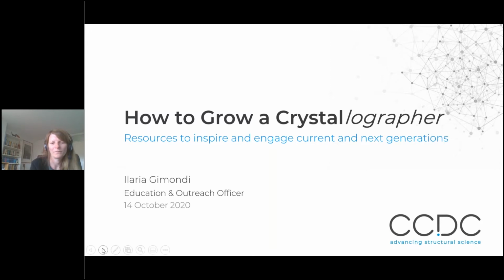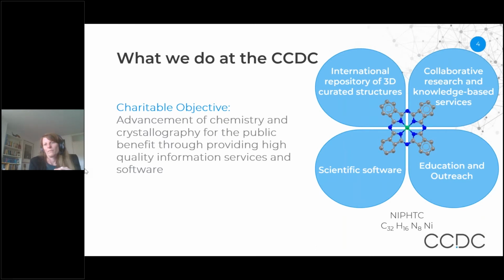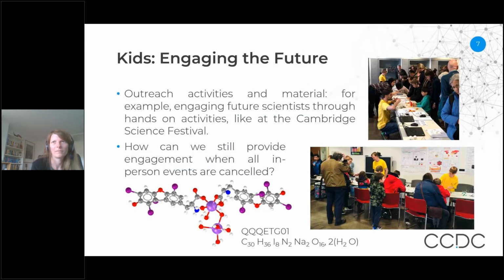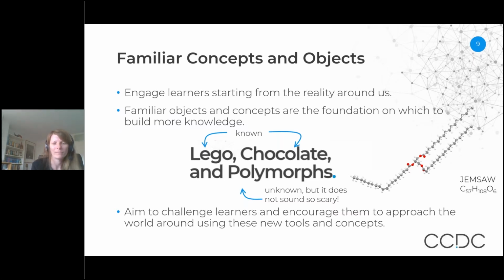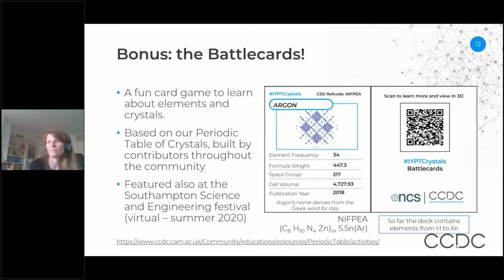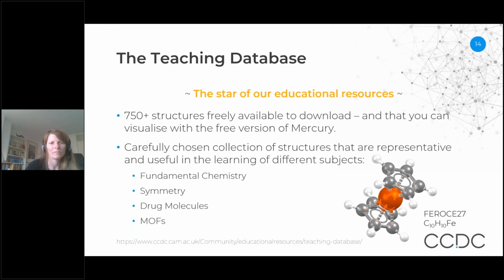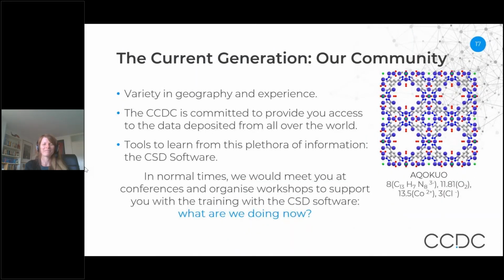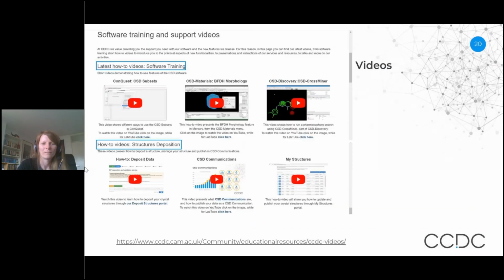Ilaria Gimondi–How to Grow a Crystallographer–Global UGM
Ilaria Gimondi, Education and Outreach Officer at CCDC, presents ‘How to Grow a Crystallographer – Resources to inspire and engage current and next generations’.

Recording from the October 2020 virtual Global User Group Meeting organised by the CCDC, Cambridge Crystallographic Data Centre.